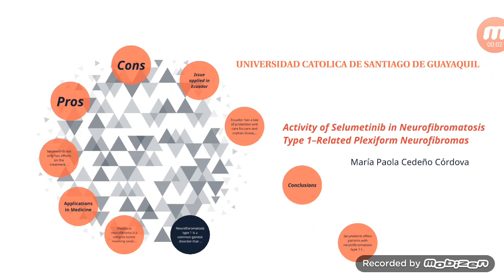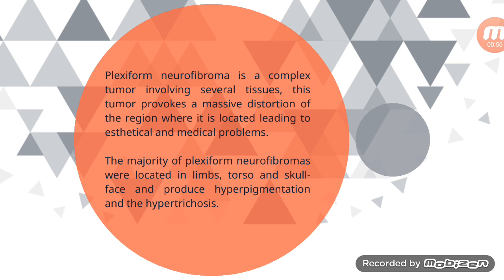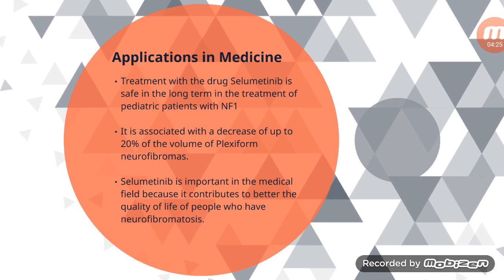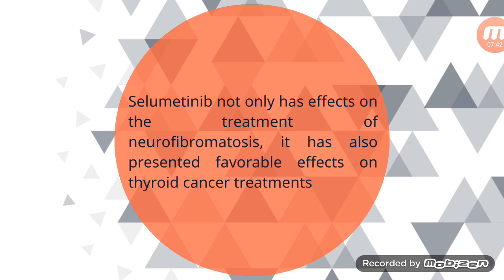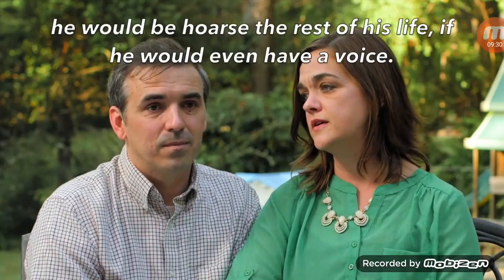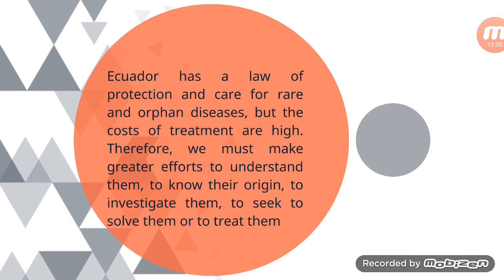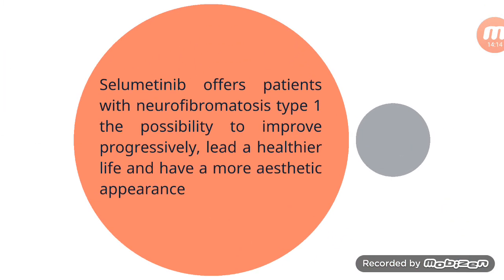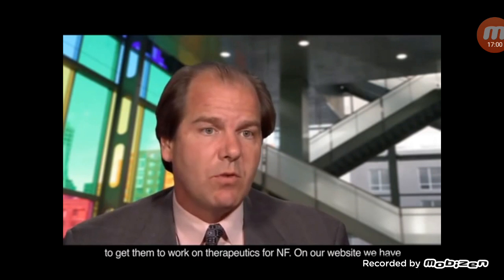Activity of Selumetinib in Neurofibromatosis type 1 - Related Plexiform Neurofibromas